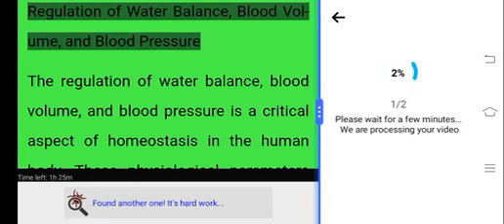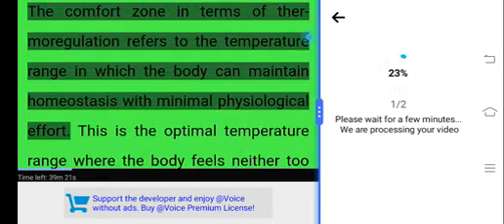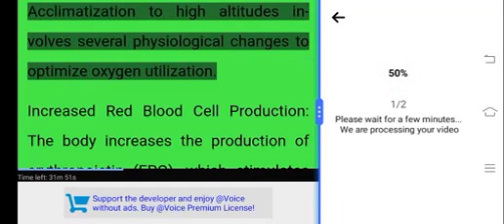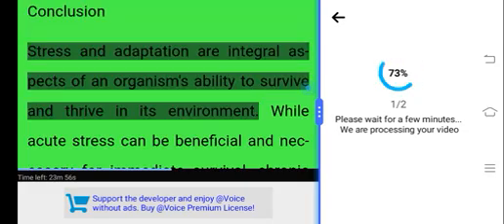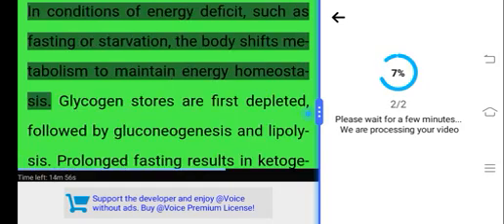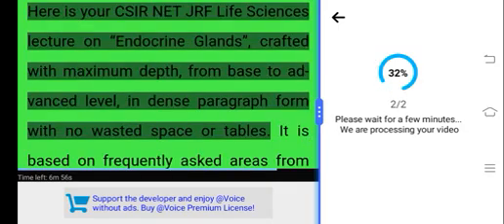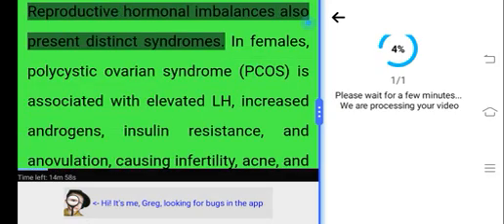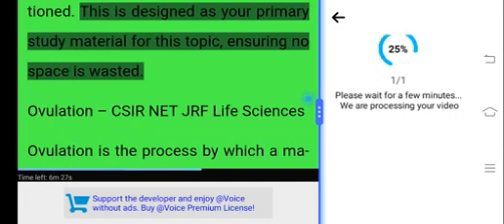July 28, 2025